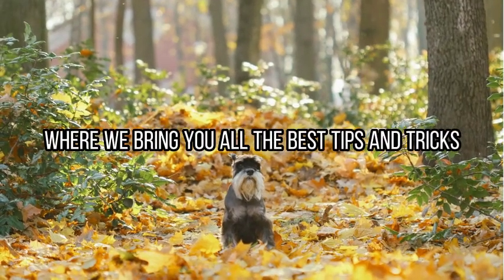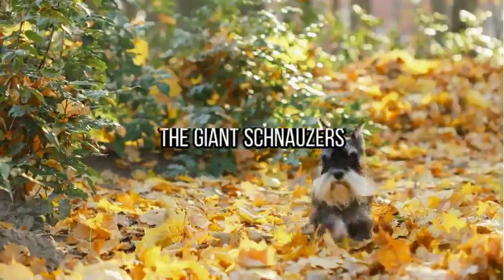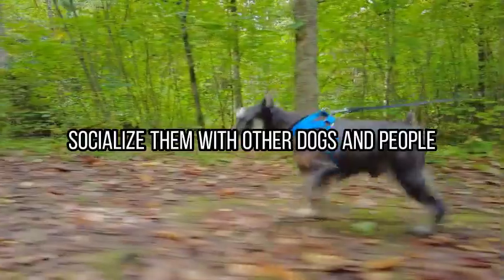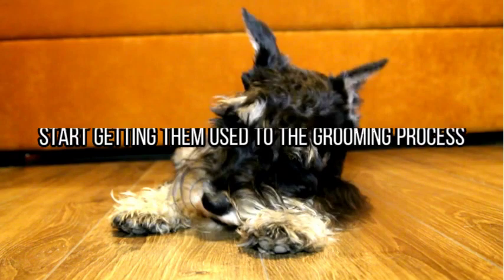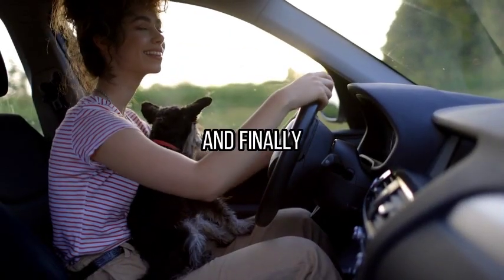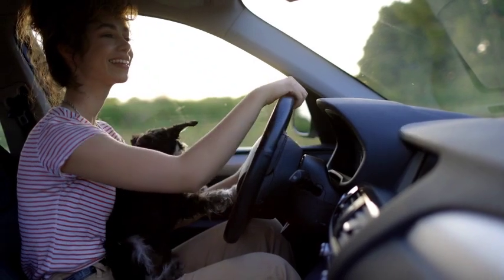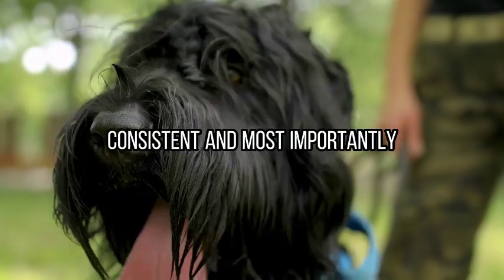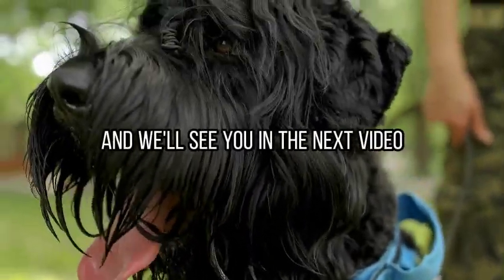Giant Schnauzer Training Tips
Are you a proud owner of a Giant Schnauzer or considering getting one? In this informative video, we share valuable tips on potty training your Giant Schnauzer, ensuring a clean and harmonious living environment for both you and your furry friend. From housebreaking techniques to establishing a consistent routine, we cover everything you need to know to successfully potty train your Giant Schnauzer. Discover the best methods to potty train a Giant Schnauzer puppy, learn about the importance of positive reinforcement, and gain insights into grooming and executive indoor dog potty options. Don't miss out on these essential Giant Schnauzer training tips! Watch now and embark on a successful potty training journey with your Giant Schnauzer companion. Plus, explore more about the intelligent and loyal Giant Schnauzer breed, and find out where you can get adorable Giant Schnauzer puppies for sale. Let's make potty training a breeze with your Giant Schnauzer!